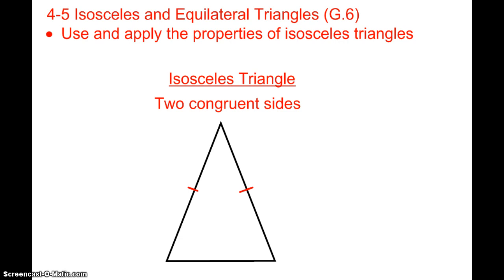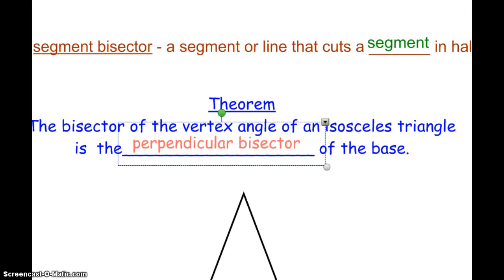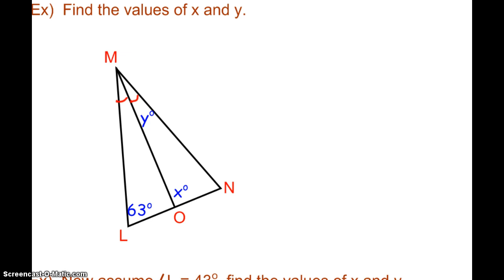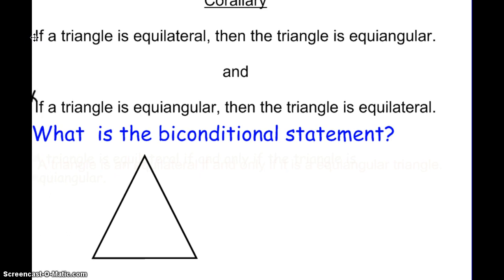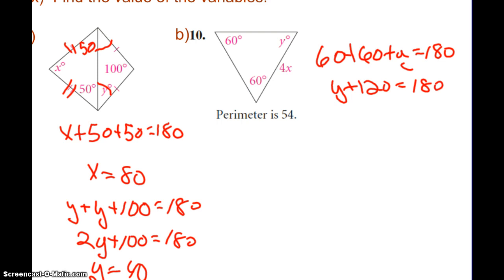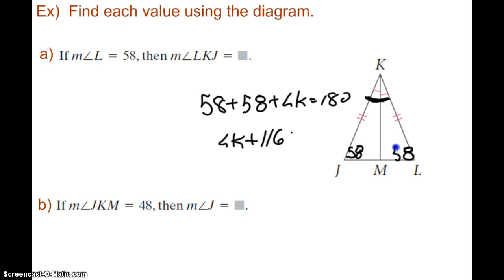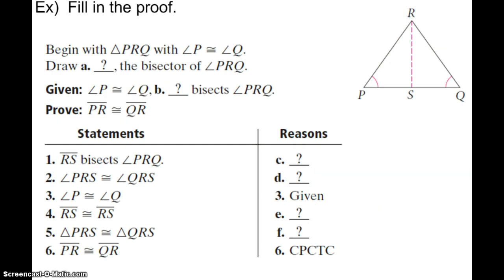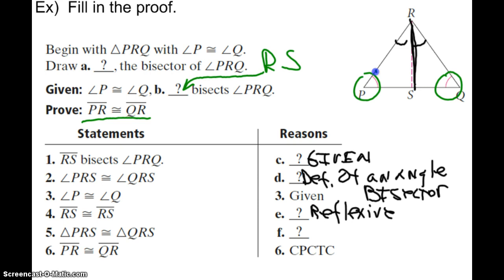lesson 4.5 Isosceles and Equilateral triangles